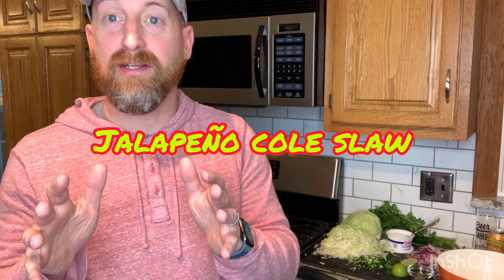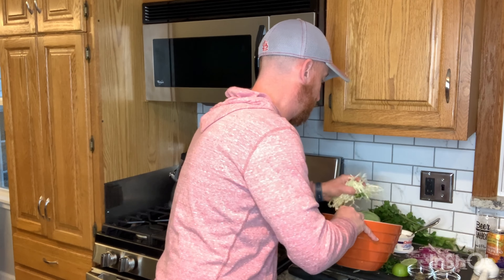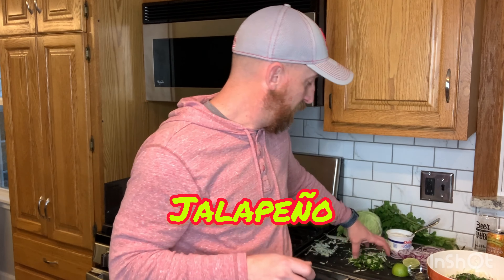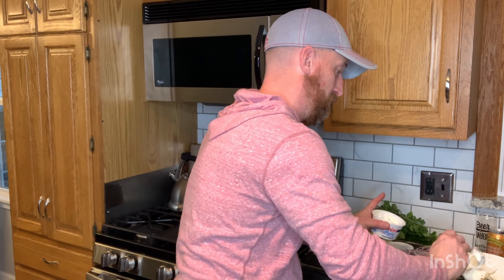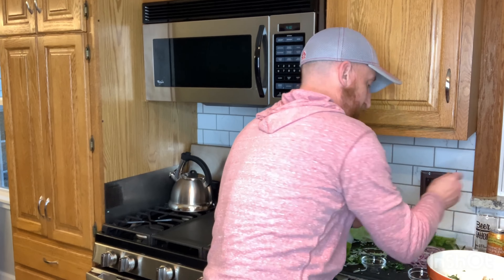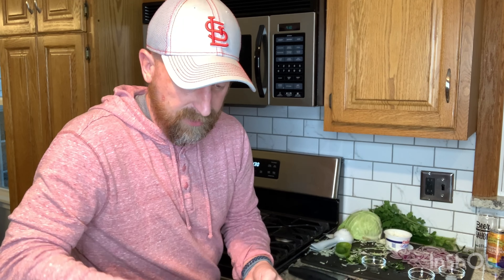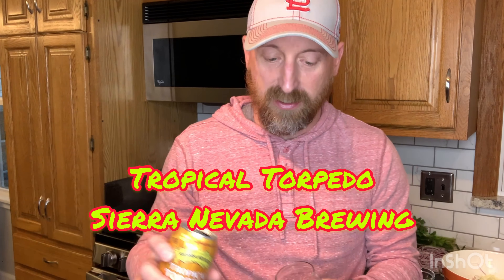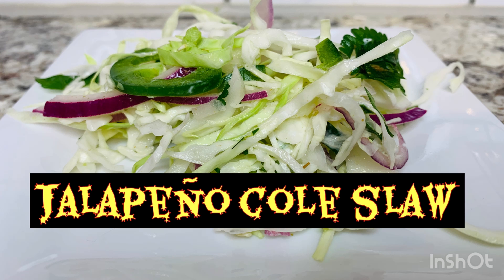Jalapeño Cole Slaw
This Jalapeno Cole Slaw is a perfect topping for a pulled pork or pulled chicken sandwich.  It is also great on fish tacos!

Ingredients:
3 Cups of Chopped Cabbage
1 Small Red Onion - Thinly Sliced
1 Small Jalapeno -- Thinly Sliced
½ Cup Sour Cream
Juice of 1 Lime
¼ Cup of Chopped Cilantro
½ Teas Cumin
½ Teas Dried Oregano

Mix all ingredients in a bowl.  Chill in the refrigerator for about 30 minutes.

Today’s Beer Spotlight was “Tropical Torpedo” -- A Tropical IPA from Sierra Nevada Brewing.

Prefer a great wine?